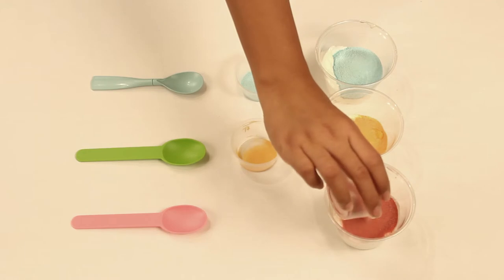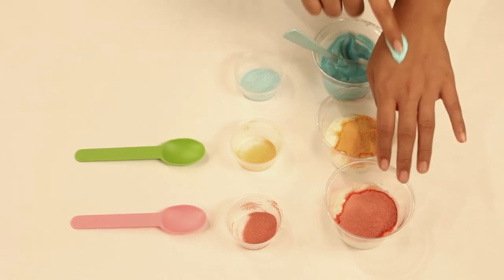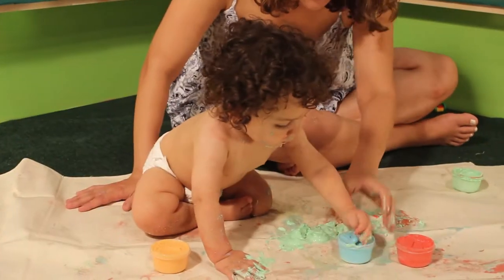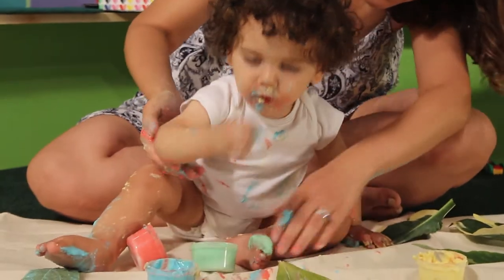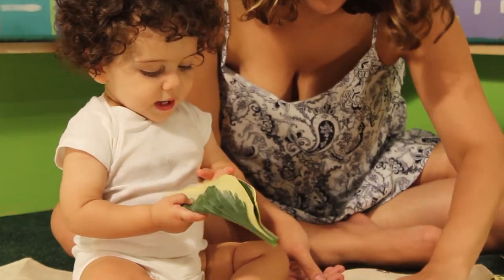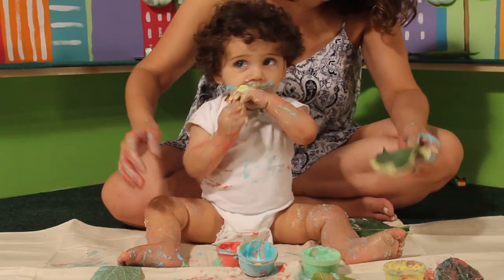Lollie Tot - Jacob - Edible Finger Paint (Episode 4)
Lollie Tot - Promoting Learning Through Play.

Today, Jacob will be playing with Leaf Printing and Edible Finger Paint!  This fun activity is great for teaching your Tot Creativity and developing Tactile Skills.

Materials:  Half Kool-Aid packet to 1 Cup of Yogurt or Food Coloring, Canvas or Large Paper.

1) Mix the Yogurt with different colors of Kool-Aid.

2) Place a dab of paint on large paper or canvas and have your baby explore the texture.

3) You can have them smooth out the paint using their finger tips to "dab".  Make sure to use the words while doing the action so they associate them together.

Lollie Tot provides fun tutorial videos that show how we can encourage learning through natural play. We also offer wonderful toys and gifts baskets! What’s even more amazing is that we are playing and caring at the same time! A portion of Lollie Tot’s proceeds is donated to several wonderful nonprofits for children.

Songs "We All Shine" and "Ninja Pajamas" music by Play Date.

For more Play Date show dates and songs.